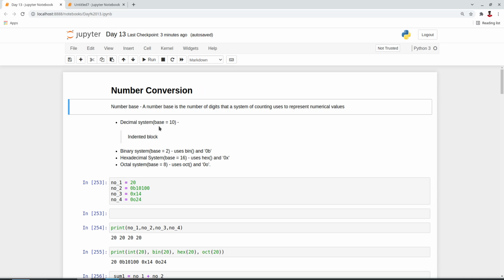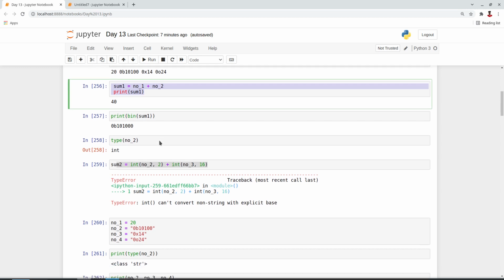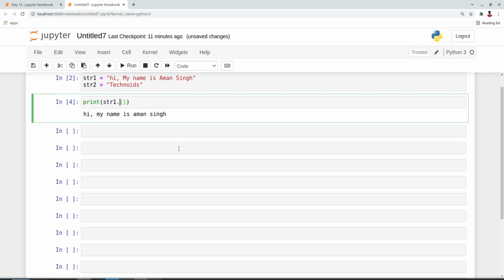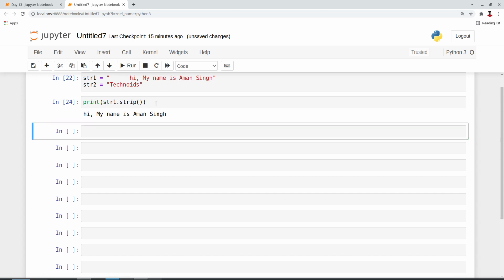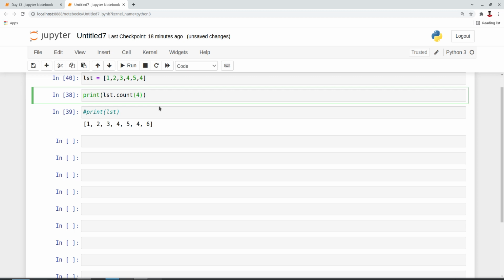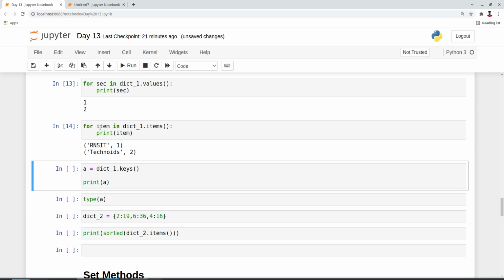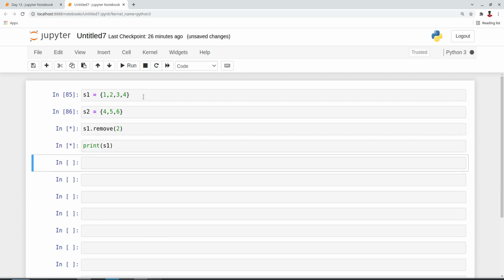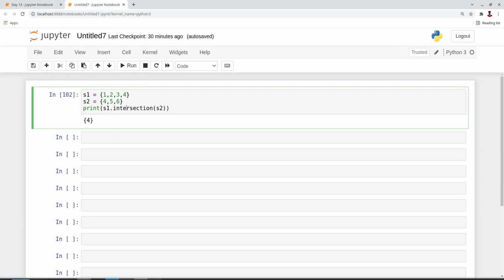Day 13 - Advanced Python Object and Data Structure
30 Day Python Learning Program
We will be studying about methods which we could apply on strings,list,dictionary,set and also we will take a look at number conversion between binary,hexadecimal,octal and decimal.